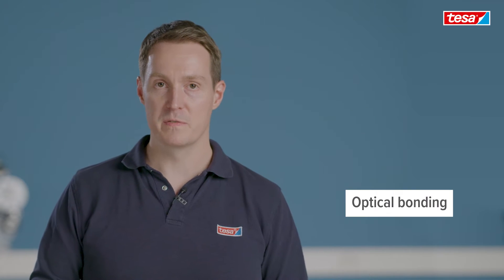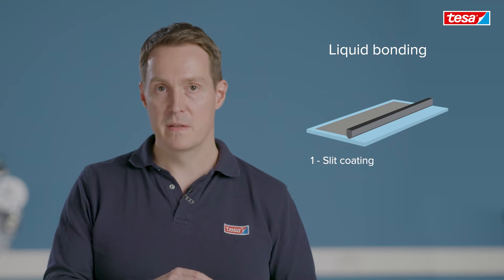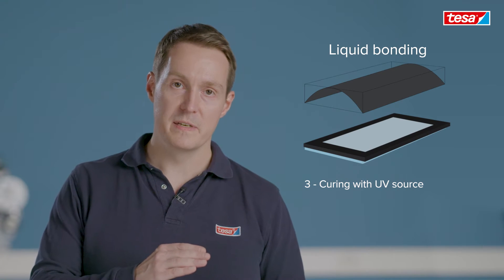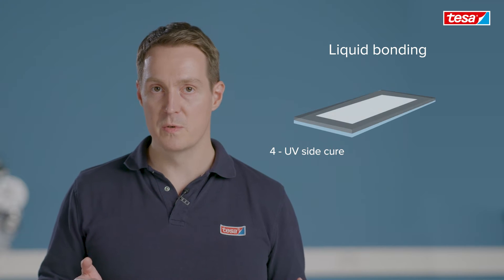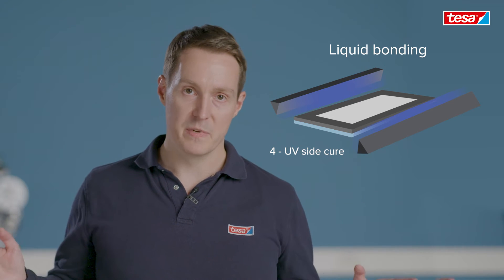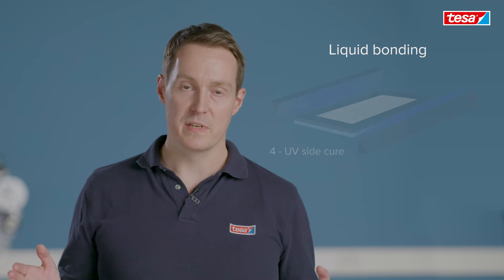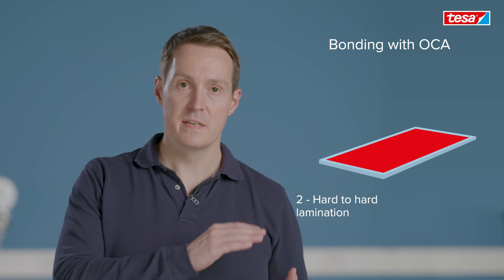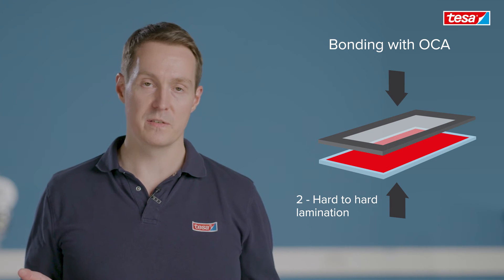OCA lamination process: Liquid bonding vs. OCA lamination | tesa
In comparison to the liquid bonding process, the process for using OCA's is quite different. Here you want to differentiate in two major process steps. One is the soft to hard lamination. The other one is the hard-to-hard lamination.